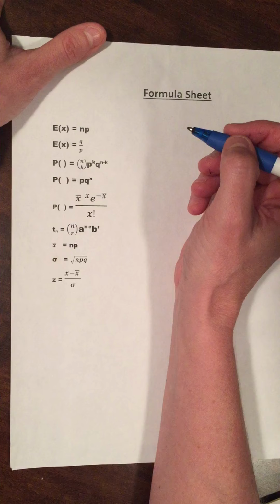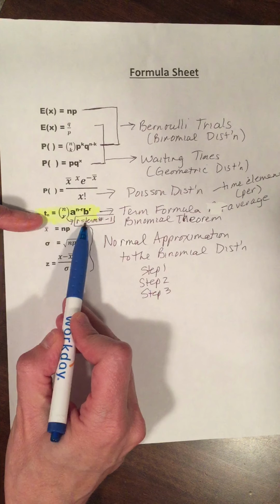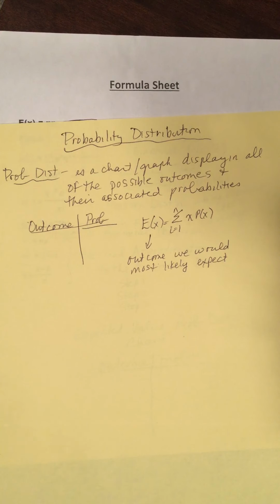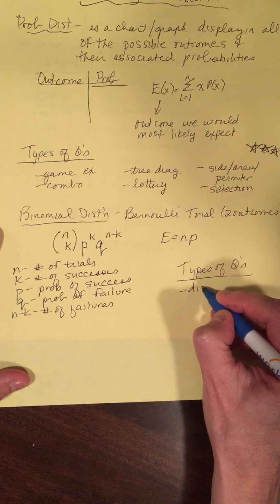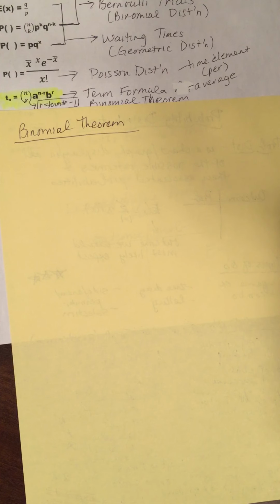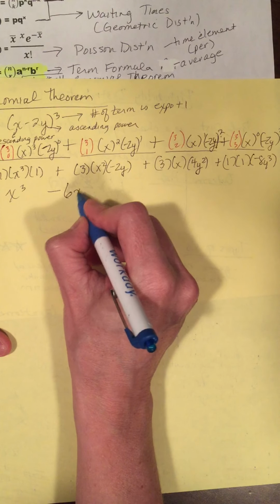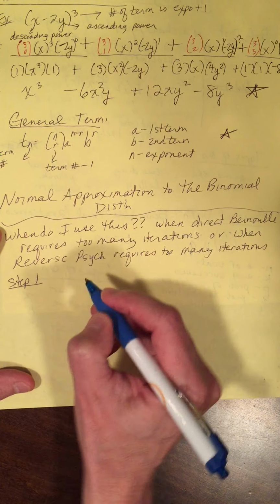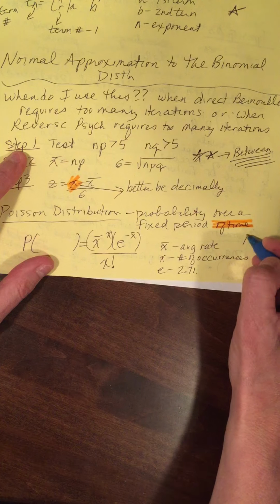Probability Distributions Formula Sheet and coloured Review Sheet